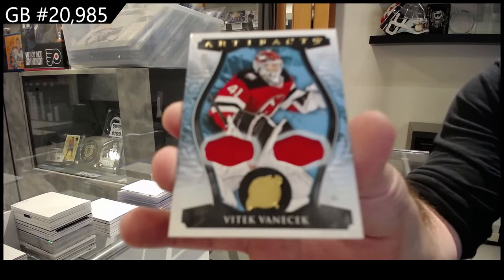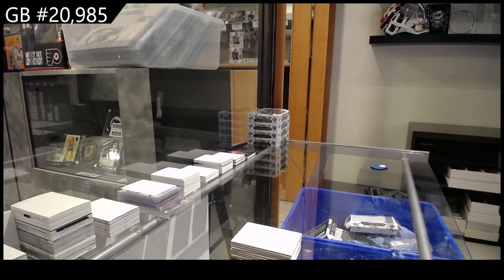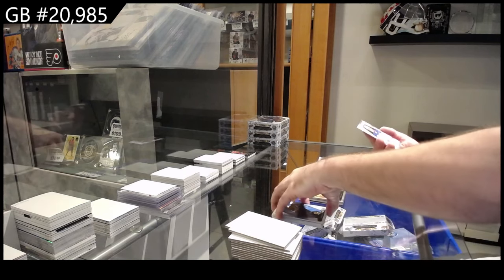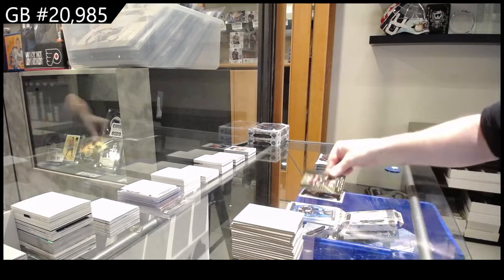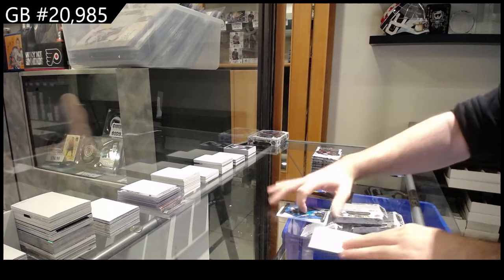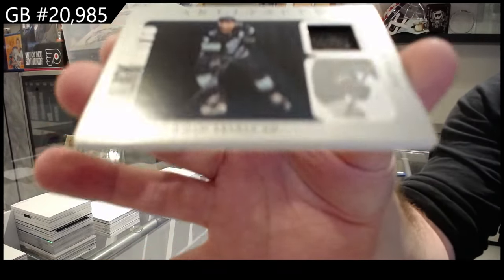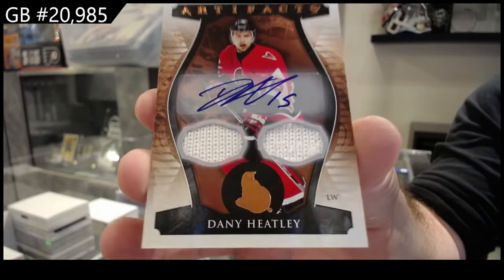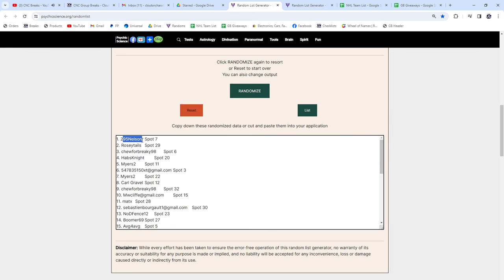2023-24 Upper Deck Artifacts Hockey 5 Box Break - CNC GB #20,985